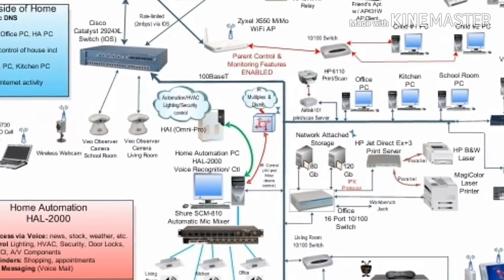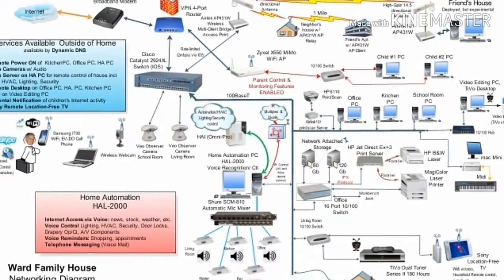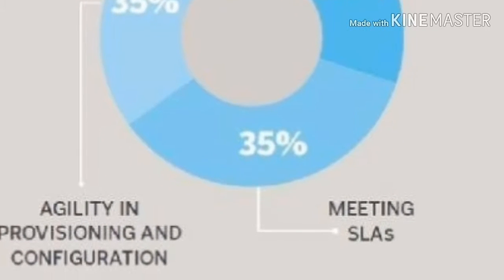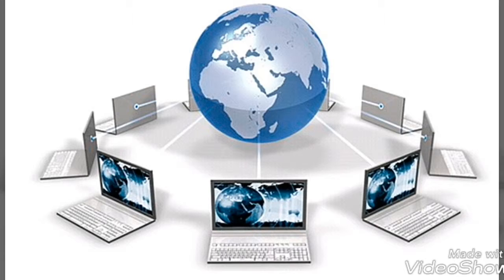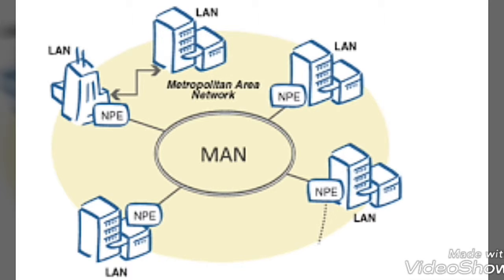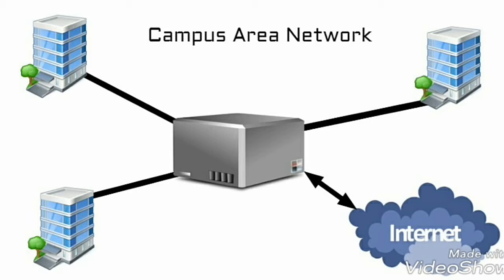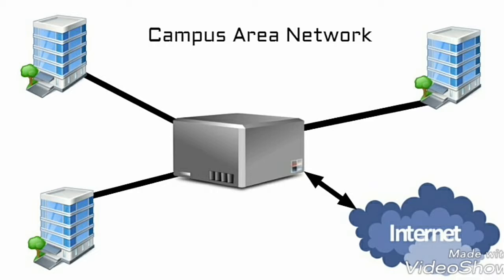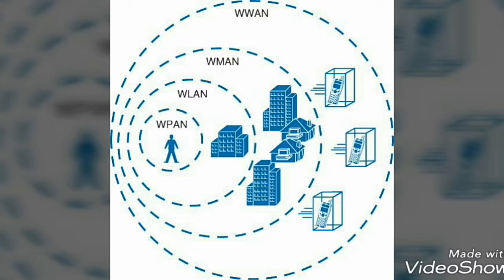AUTOMATION NETWORKS! EEEP OCS!